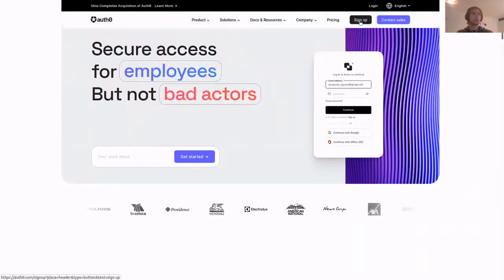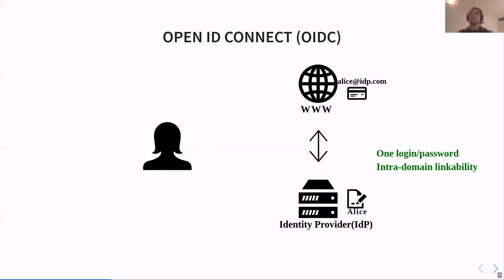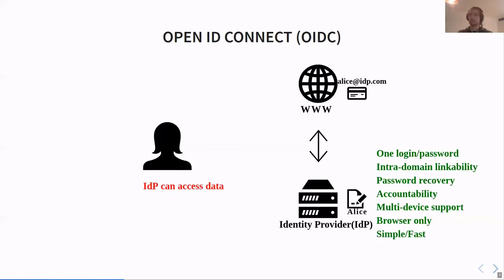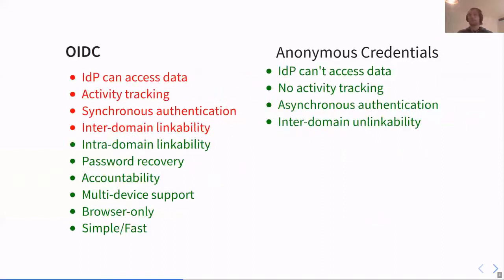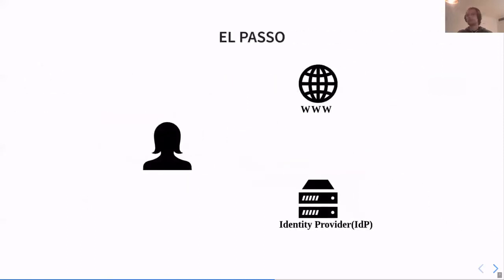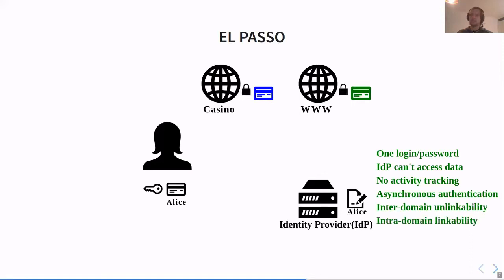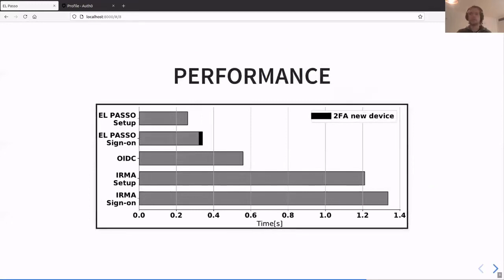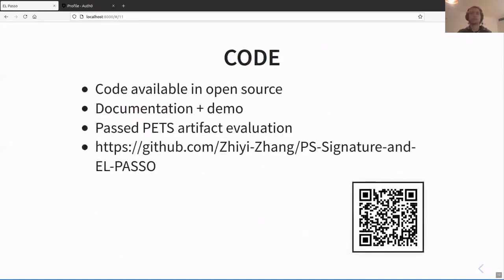EL PASSO Efficient and Lightweight Privacy preserving Single Sign On